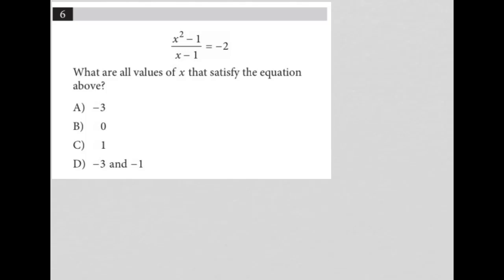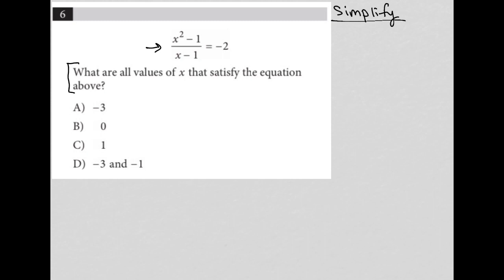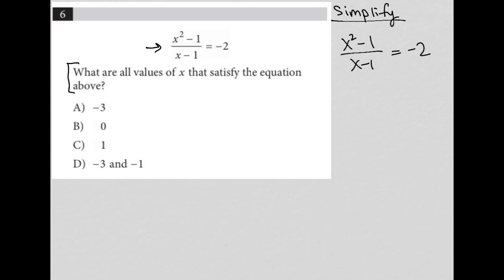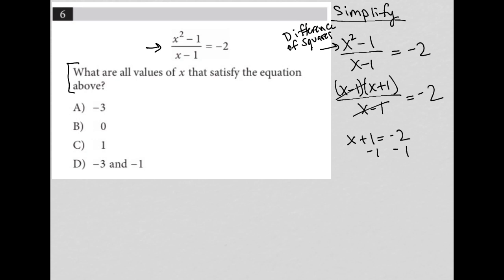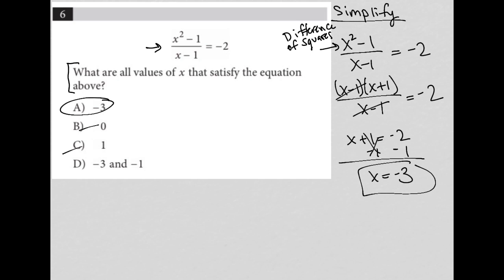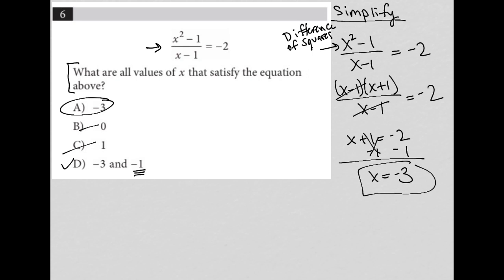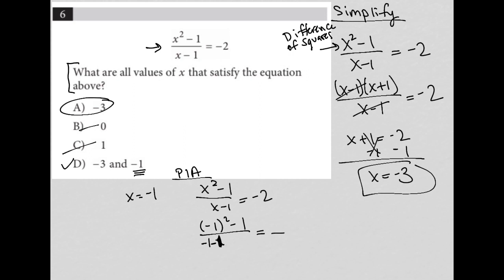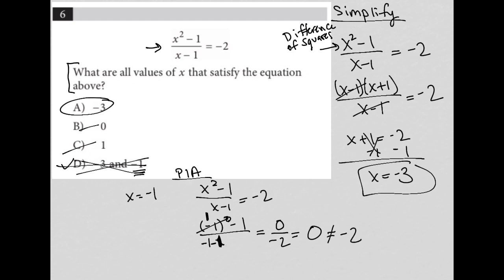x^2 - 1/ x-1 = -2. What are all values of x that satisfy the equation above?